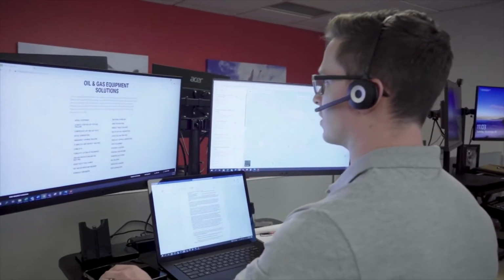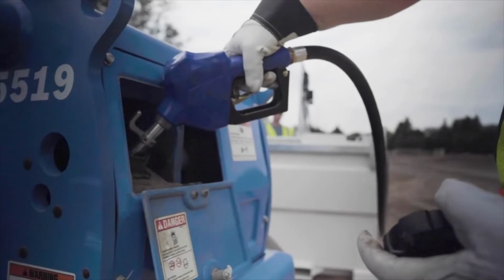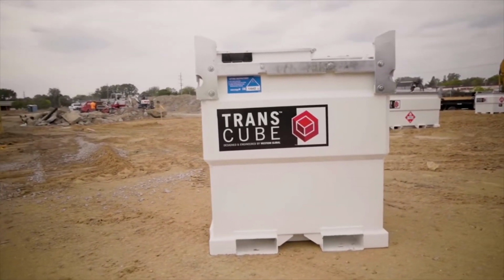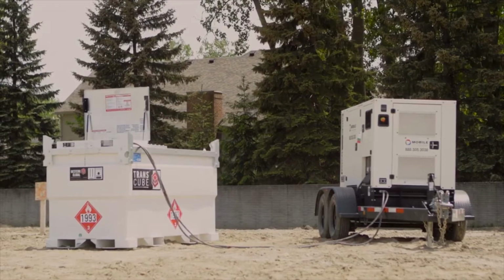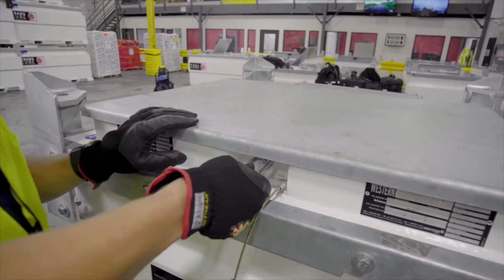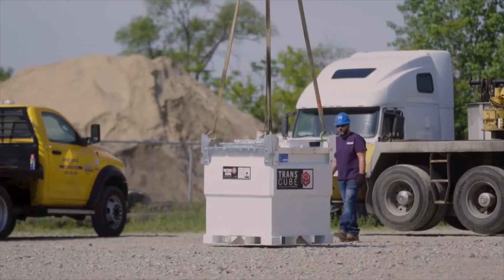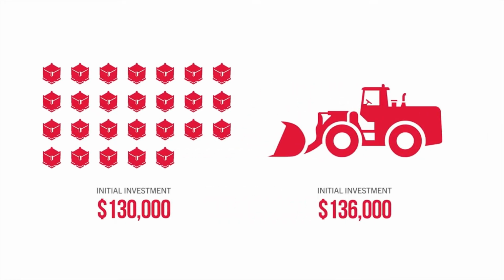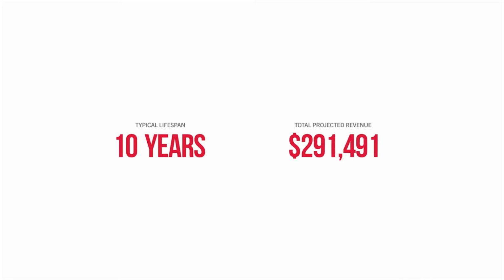Western Global for the Rental Industry | NA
If you’re looking to offer customers something extra, our extensive range of fuel storage tanks deliver impressive dollar utilization and set you apart from rival rental firms. They’re simple, secure, low maintenance and the perfect upsell to any engine-driven equipment.

Interested inadding to your rental fleet?